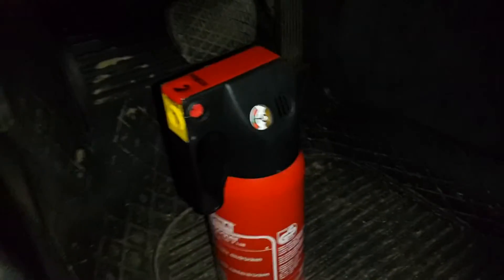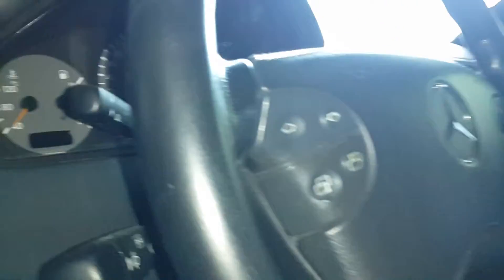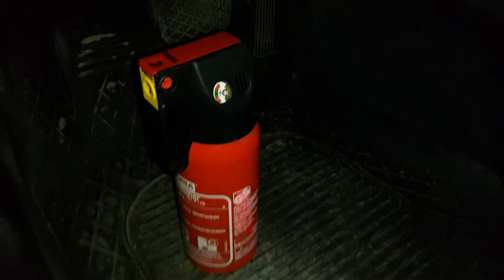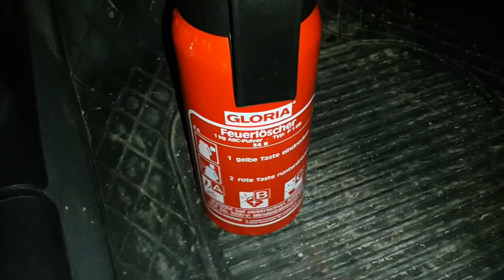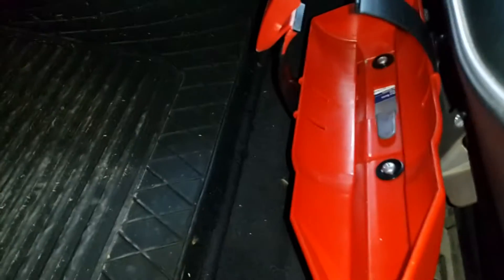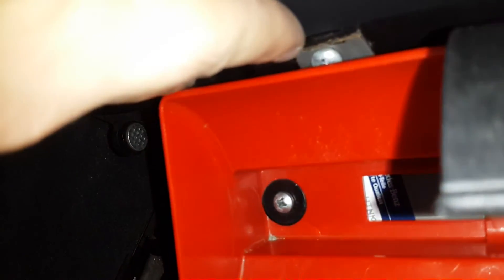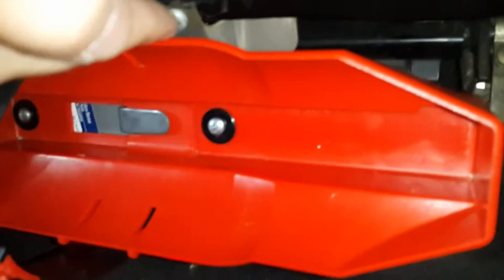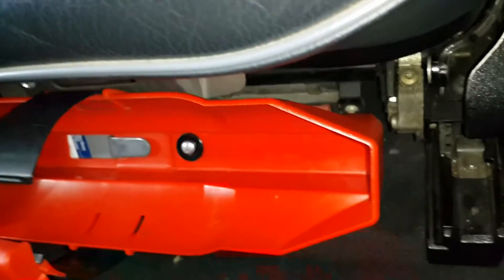Mercedes-Benz W210 Fire Extinguisher Kit Install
Main steps, how to install Fire Extinguisher kit in your Mercedes.